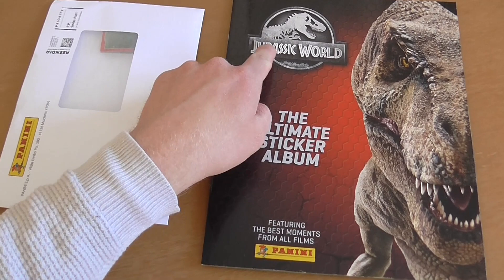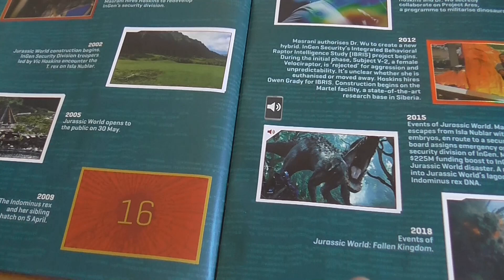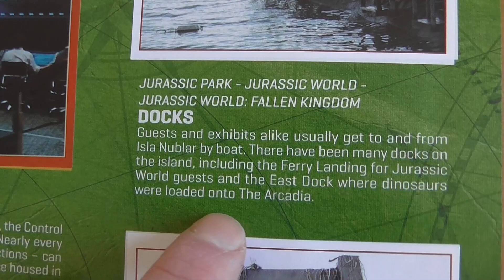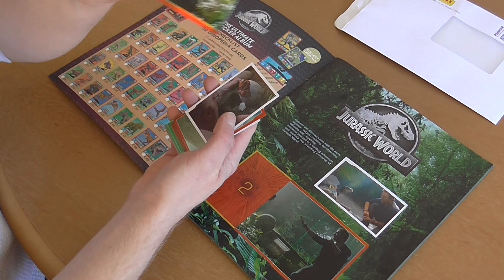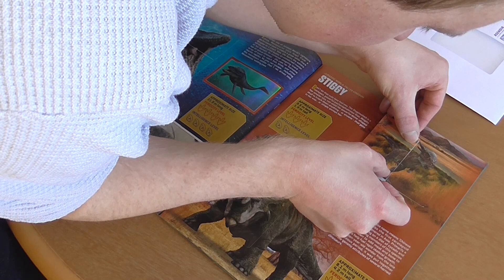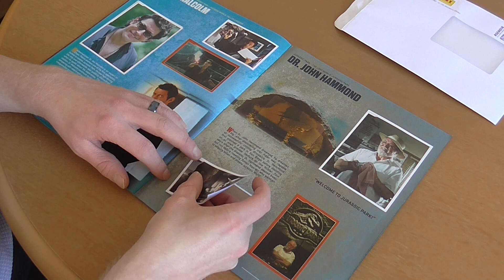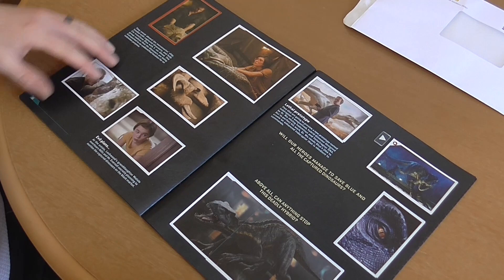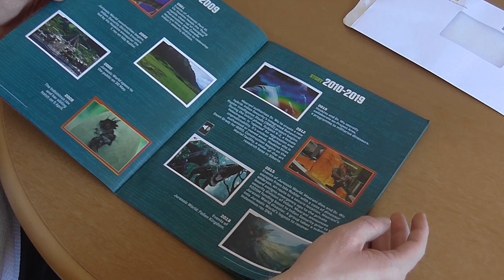COMPLETING the Panini Jurassic World Ultimate Sticker album